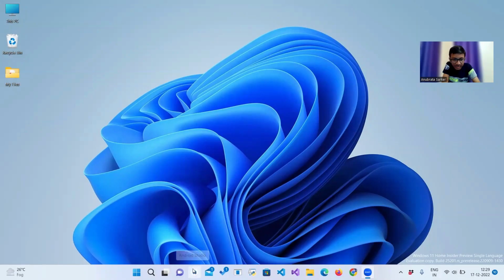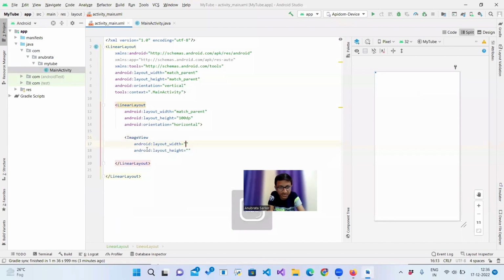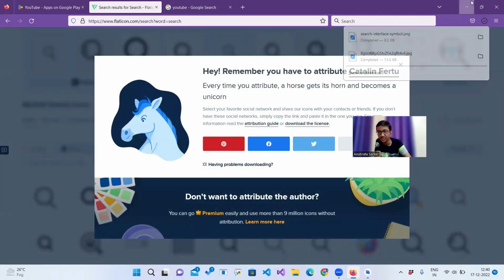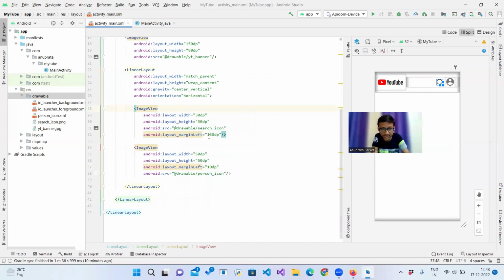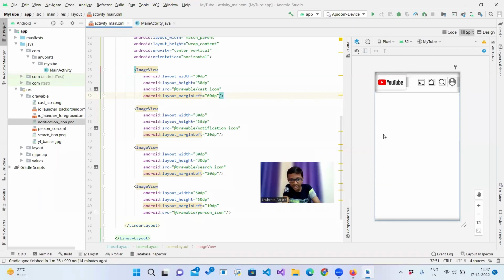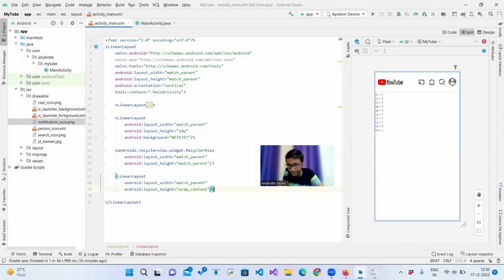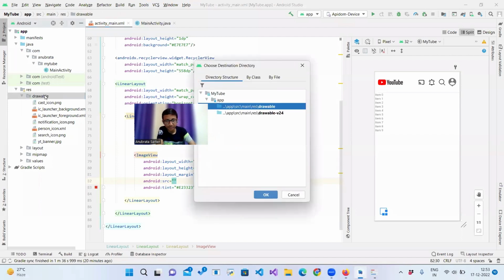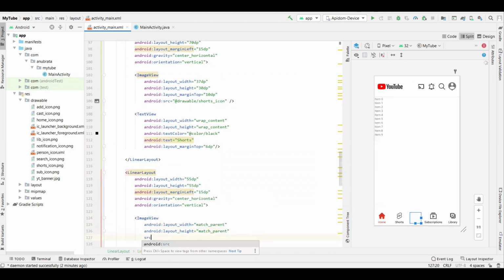YouTube Clone using Android Studio Java || Part - 1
In this video you are gonna learn how we can make an YouTube Clone using Android Studio.